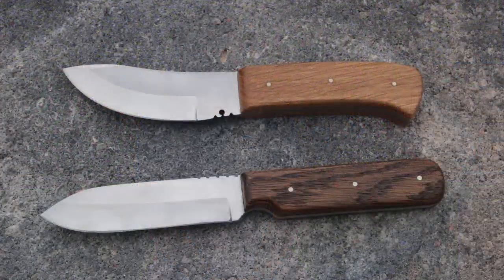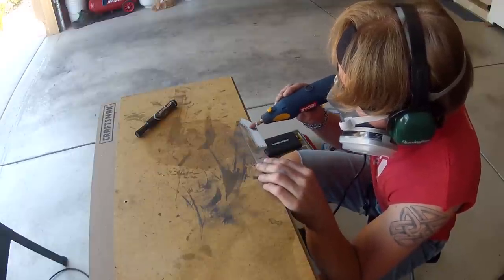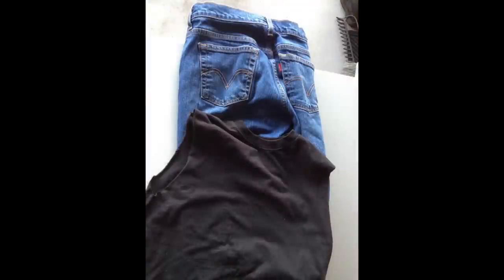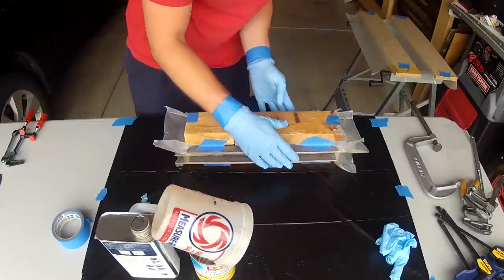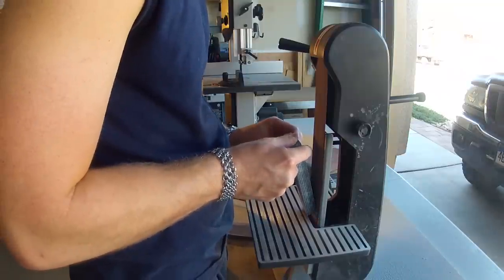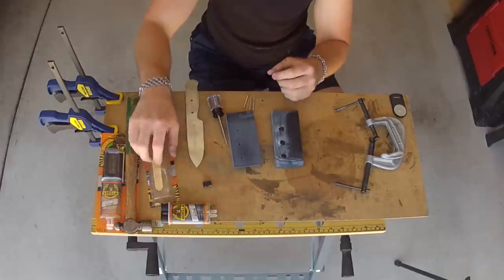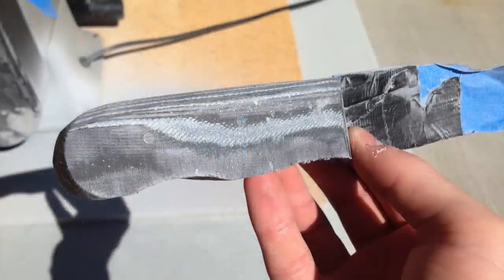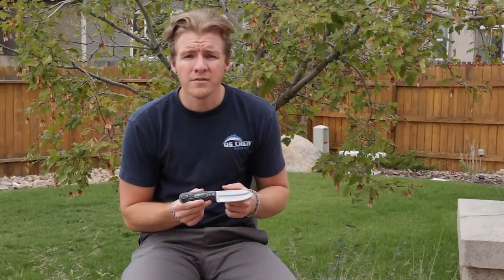Making a Homemade Custom Knife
A tutorial on making a homemade custom knife, with micarta handles, using the stock removal method.